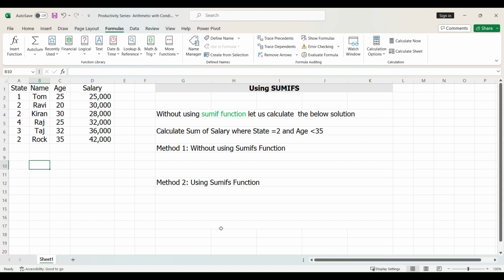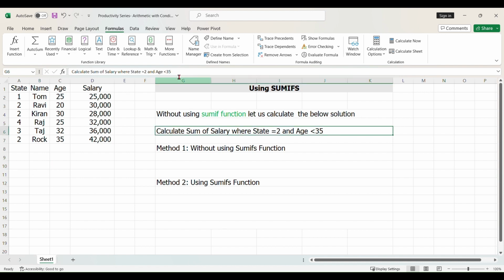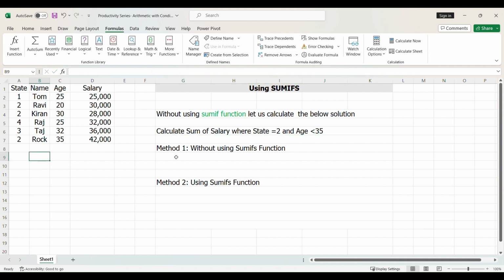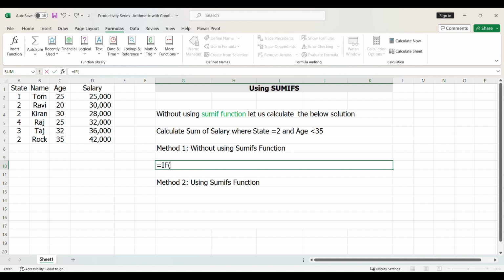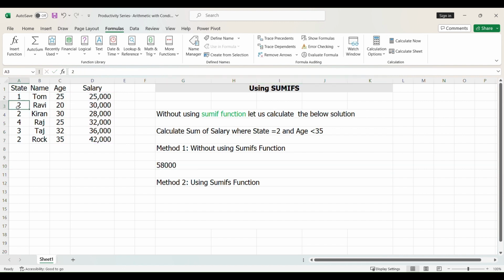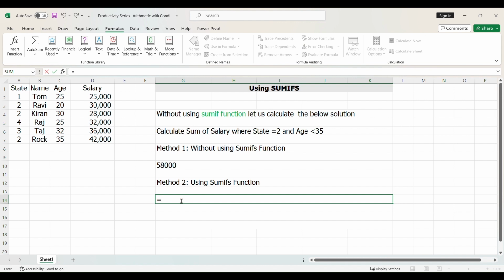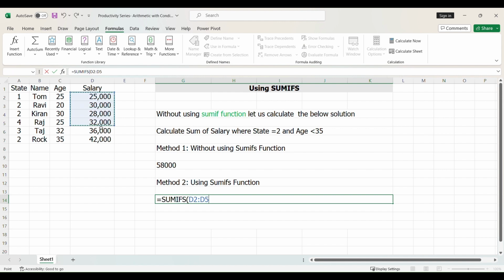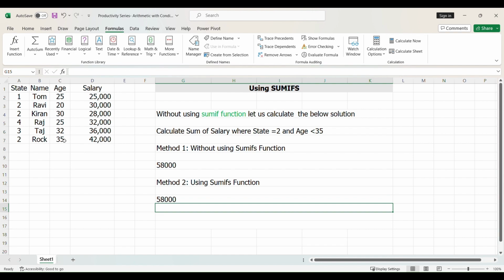Productivity Series - Microsoft Excel - SUMIFS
What to expect from the video:

1. Understand how SUMIFS works
2. Understand alternate method of checking multiple conditions using nested if and arrive at the same result